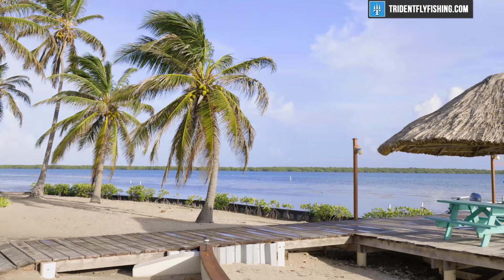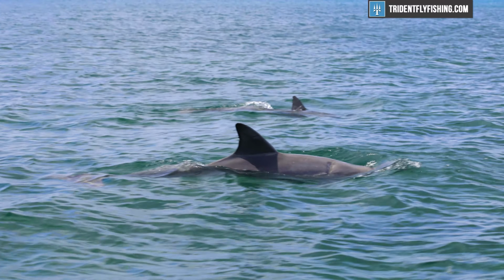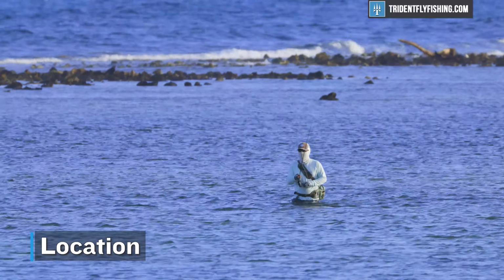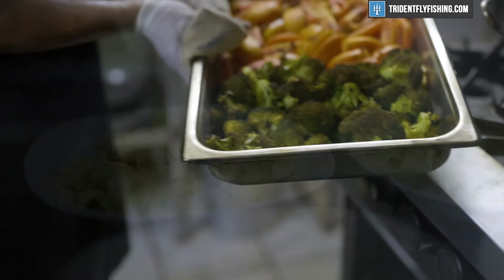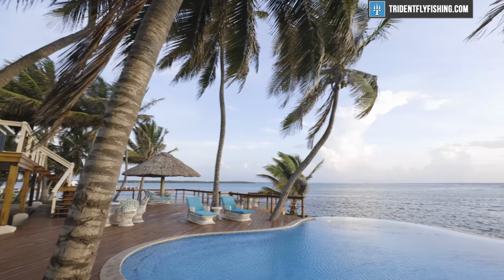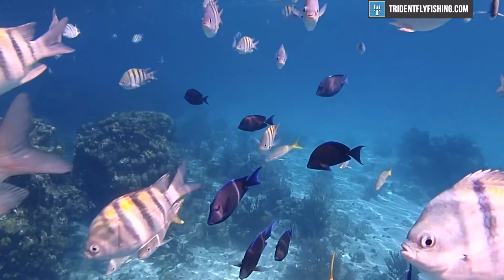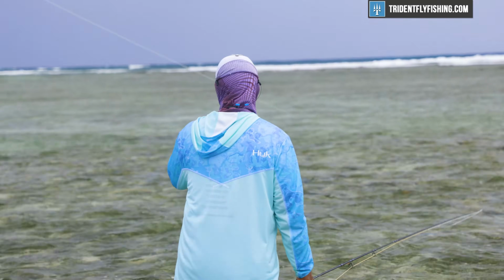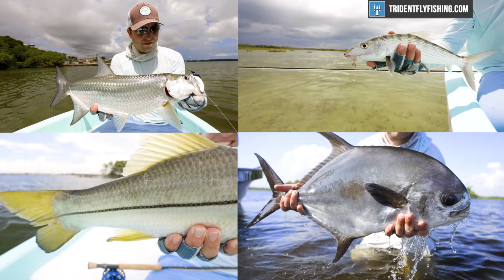Turneffe Flats - Luxury Fly Fishing Lodge Review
Bonefish, Permit, Tarpon... if you want to catch all three this is the place for you.

Got Questions?